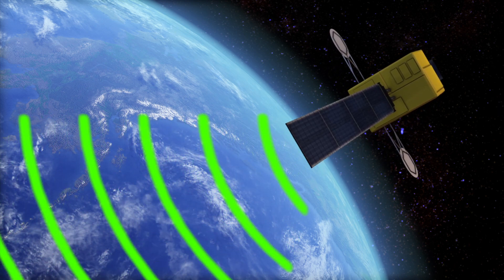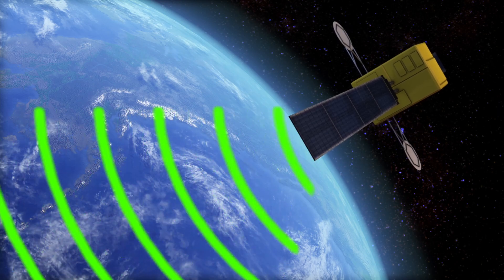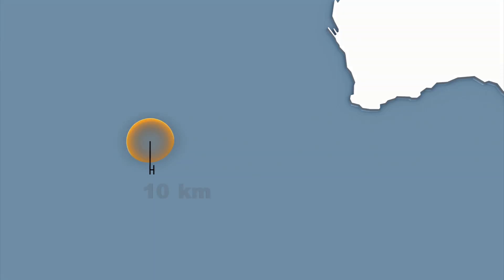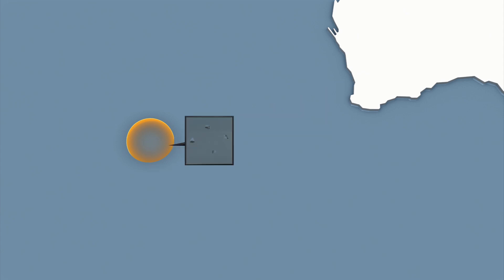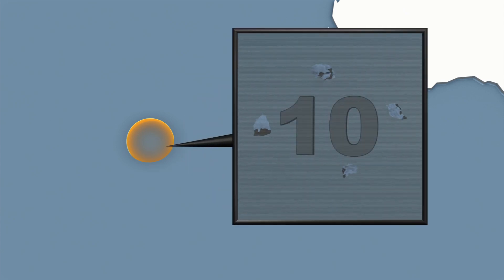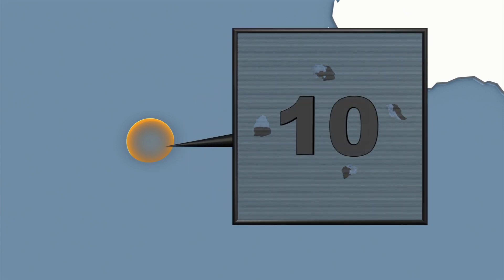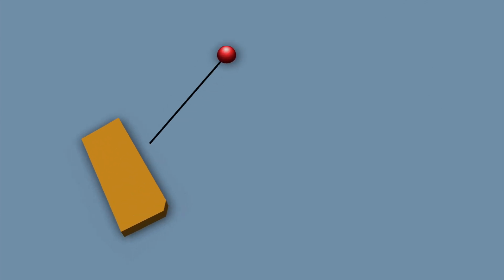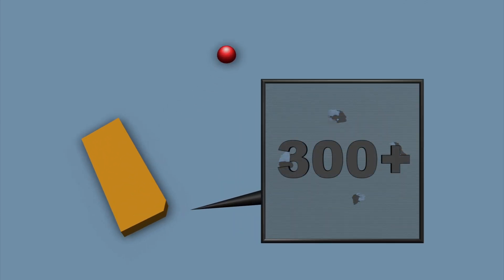A1163723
Japan and Thailand satellites have sent new satellite images to Malaysia showing separate debris fields in the search for missing MH370 flight.

The announcements come days after similar findings in several nearby locations.

According to CNN, on Thursday Japanese satellites spotted about 10 objects in a 10-kilometer radius some 2,500 kilometers from Perth, Australia, while Thailand spotted more than 300 floating objects around 200 kilometers from the spot where a French satellite captured 122 pieces on Sunday.

"We detected floating objects, perhaps more than 300," Anond Snidvongs, the head of Thailand's space technology development agency, told Reuters.
The objects however could not be confirmed as debris from the plane.

The pieces found by Thailand range from two to 15 metres in size, while among the objects found by the Japanese the biggest one measures four by eight meters, the Sydney Morning Herald reported.

According to satellite imagery expert Stephen Wood, the satellites could be seeing something as simple as whitecaps, which can look deceptively like solid objects, CNN reported.

Miles O'Brien, a CNN aviation analyst, said that what he sees on the latest satellite images do not look like everyday garbage to him.

In any case, according to experts, even if the spotted materials are debris from MH370 flight, due to the complex currents of the Indian Ocean they could have already drifted hundreds of miles.